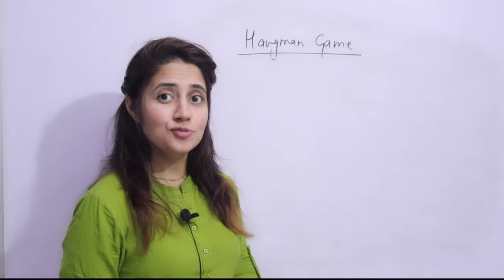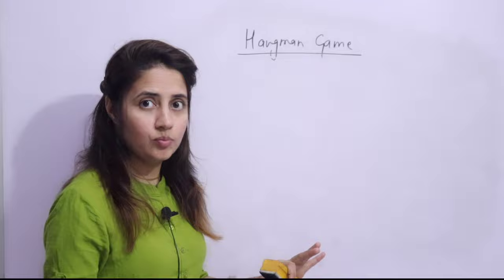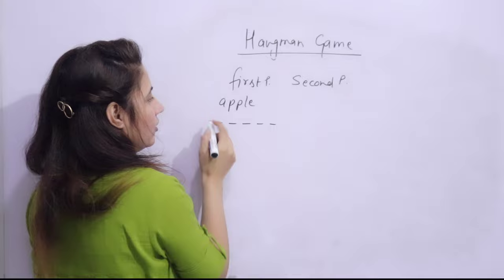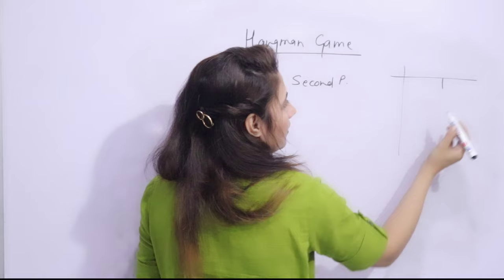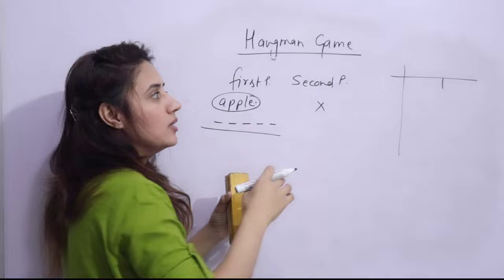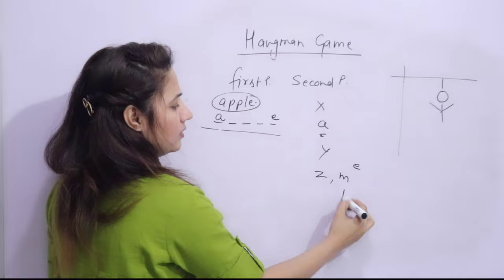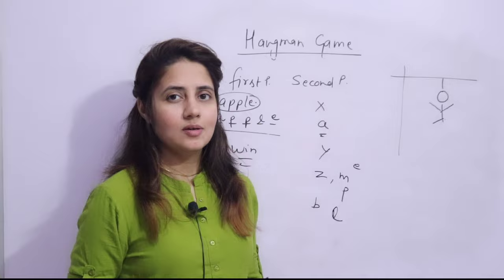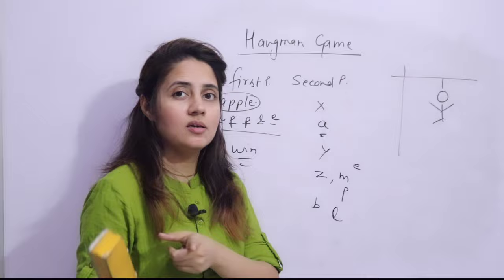Hangman Game for beginners |Introduction | Python Project for beginners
In this python tutorial you will learn how to make games with python and create a python hangman project. This python hangman tutorial is about the Introduction of Hangman Game. How to play Hangman Game